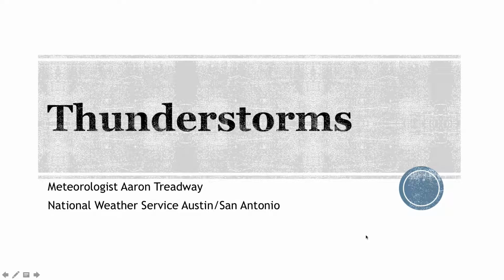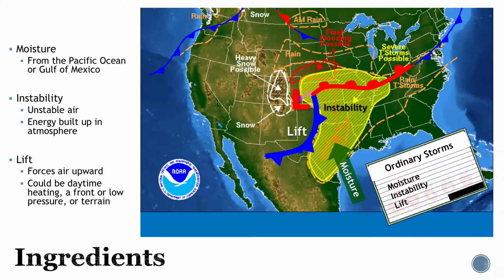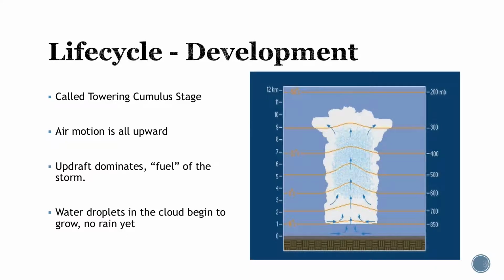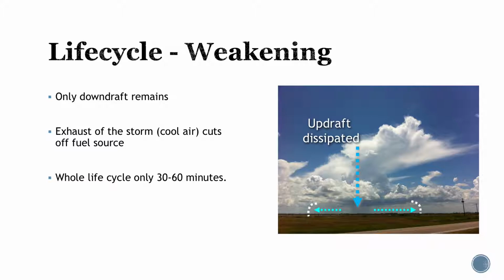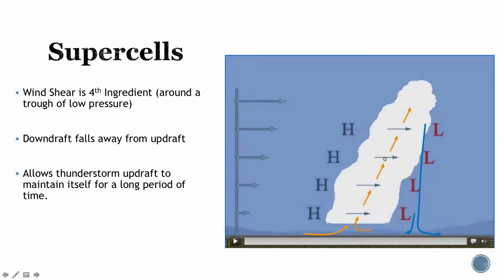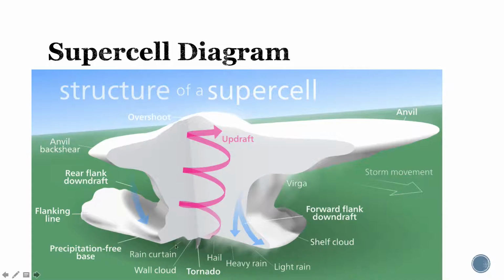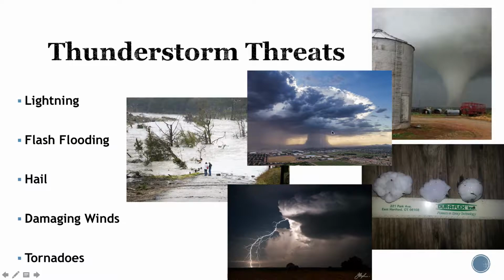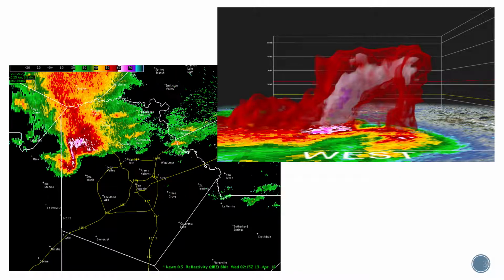Thunderstorms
A short video describing thunderstorms and the hazards they cause.